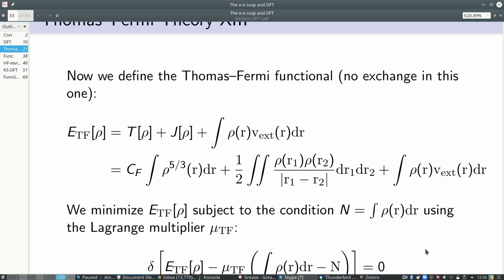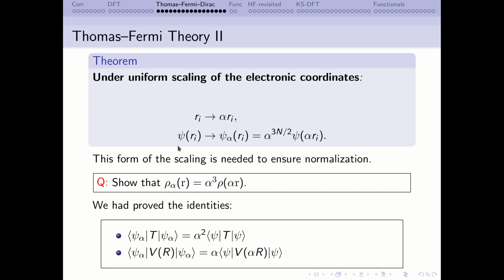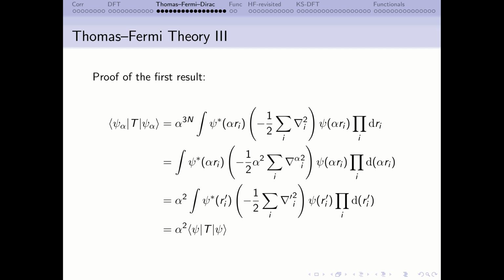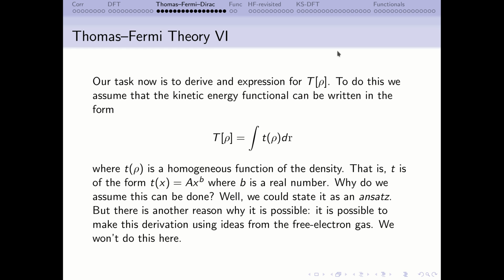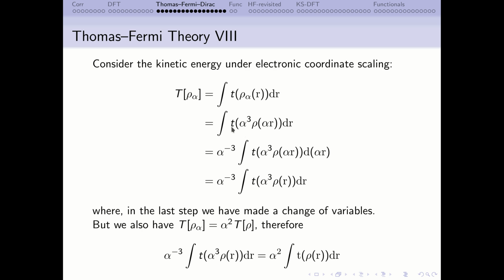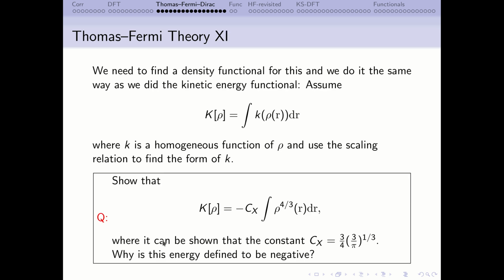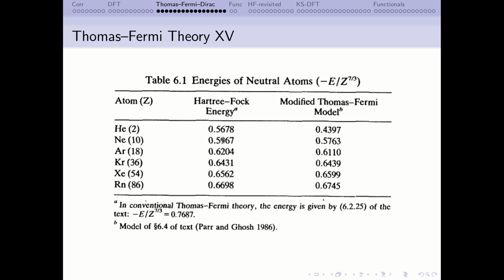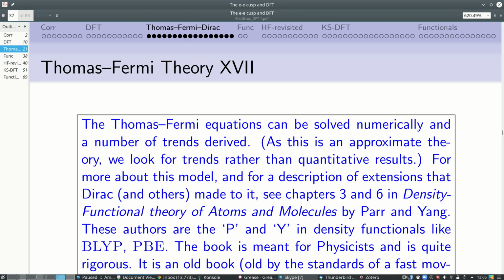ESM DFT 2 : Thomas-Fermi theory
This is the second part of the lectures on DFT. Here we derive the Thomas-Fermi energy functional and see why it is not much use for molecular systems.

Resources:
1) Ch 3 and Ch 6 in Density-Functional theory of Atoms and Molecules by Parr and Yang.
3) Lecture notes on Coordinate scaling on the Wiki.